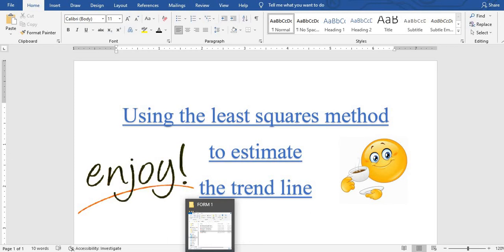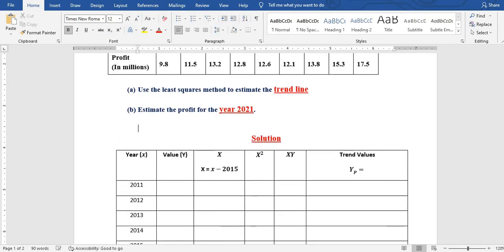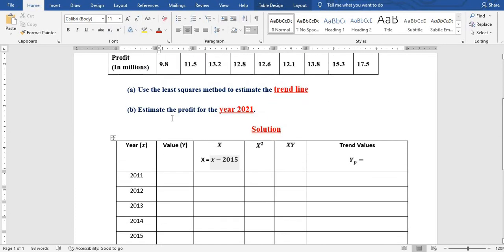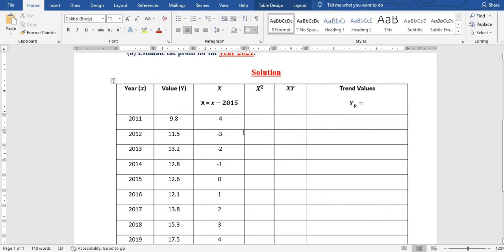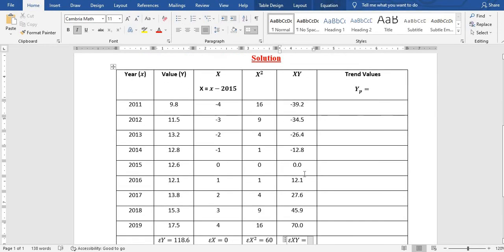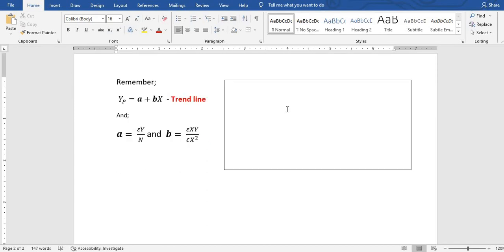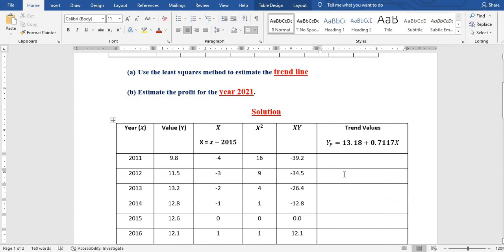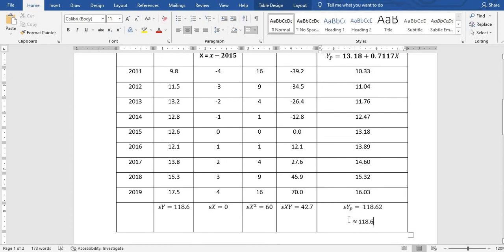Trend line question using the Least Squares method | Mathematics | Business Statistics | Bob Roby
An example of how to find trend line by using the least squares method.  A step by step tutorial showing how to develop a trend line equation.